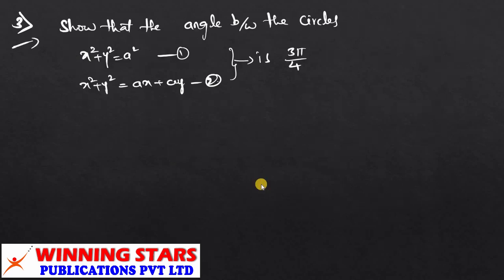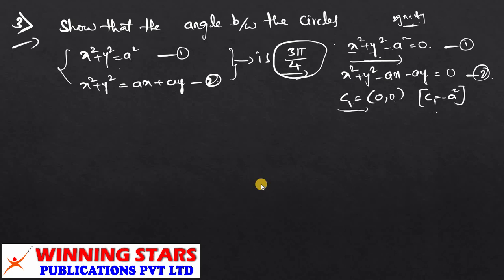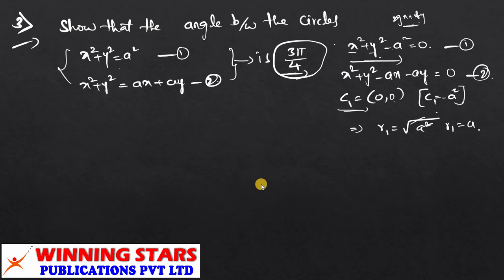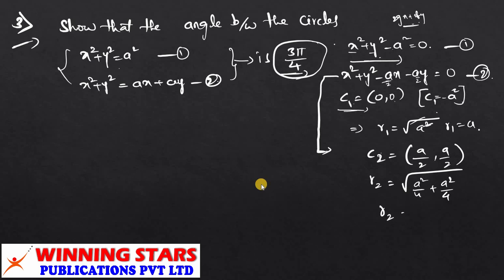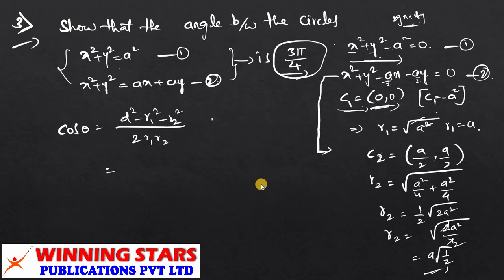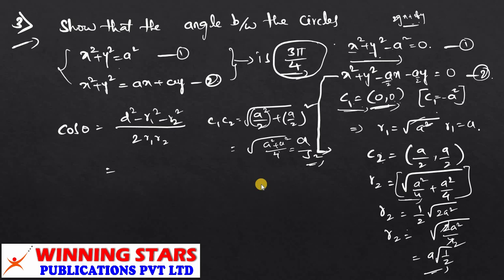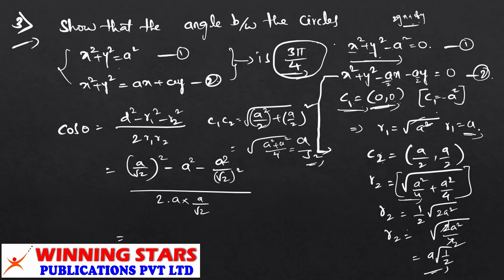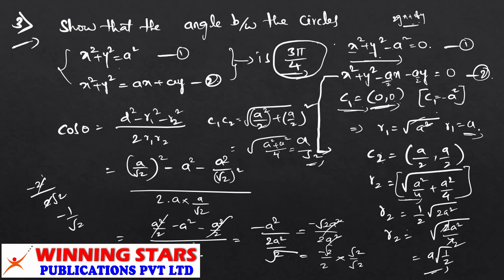Sr Maths - II(B) | System of Circles | Exe 2(a) Sec I Q.No. 3 | By WINNING STARS PUBLICATION PVT LTD